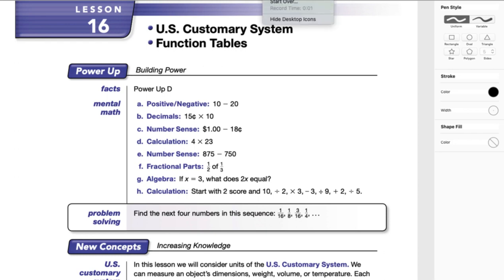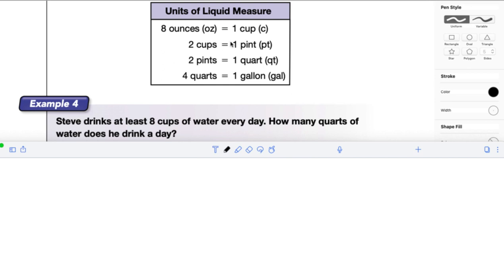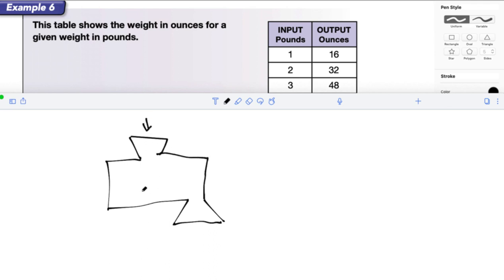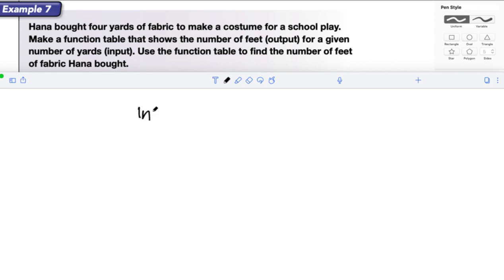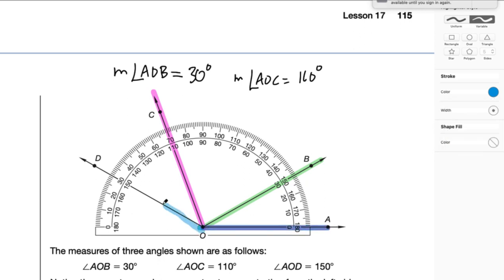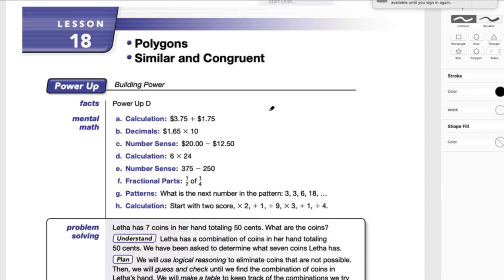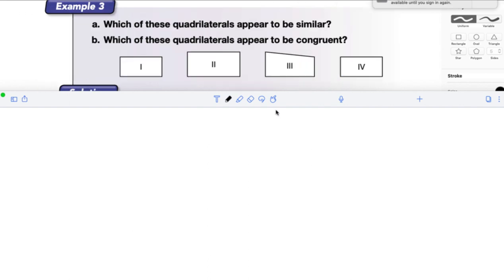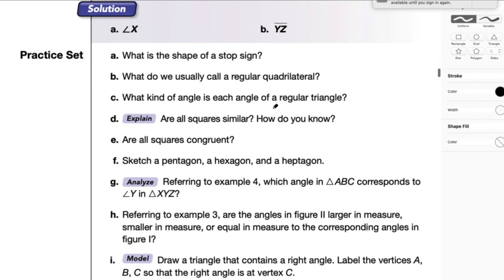Saxon Course 2 Lessons 16 18